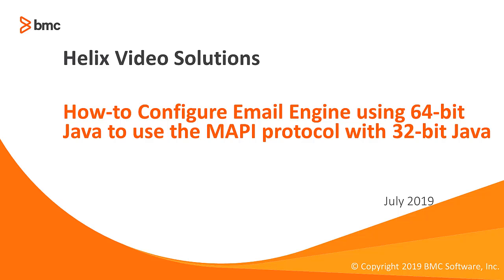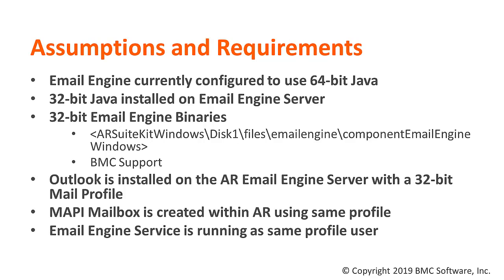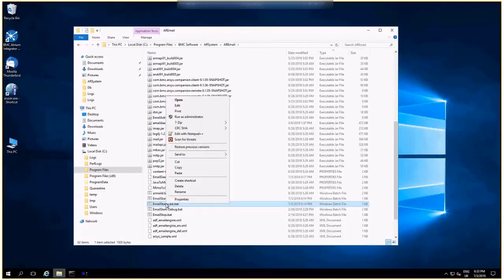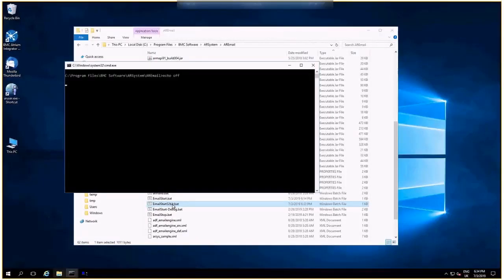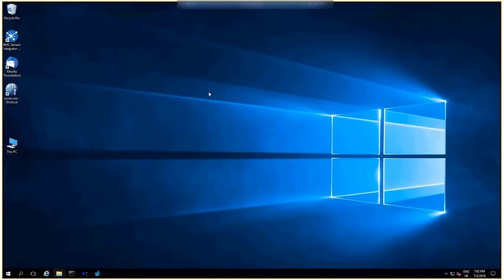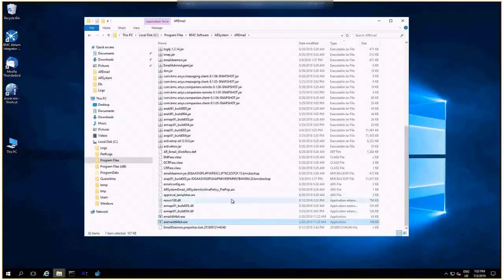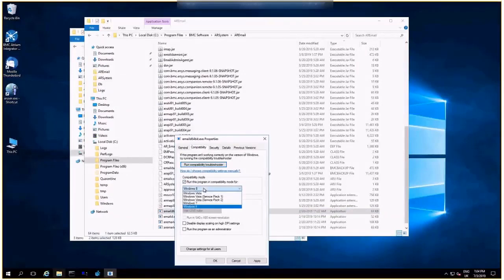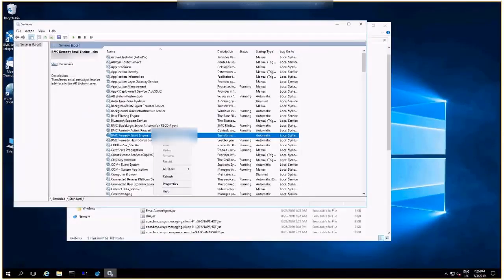BMC ITSM: How to Configure Email Engine using 64-bit Java to use MAPI protocol with 32-bit Java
How-to Configure Email Engine using 64-bit Java to use MAPI protocol with 32-bit Java.

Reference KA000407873